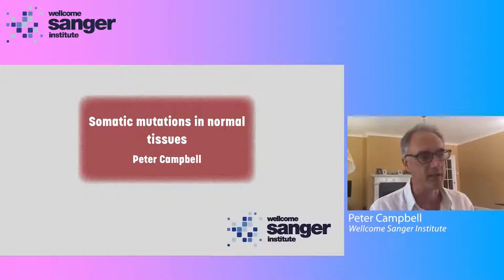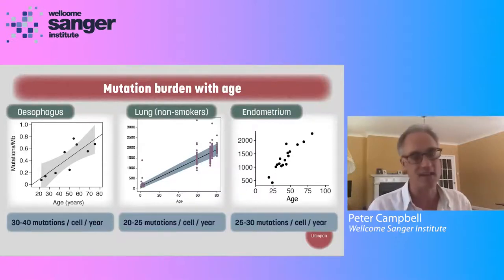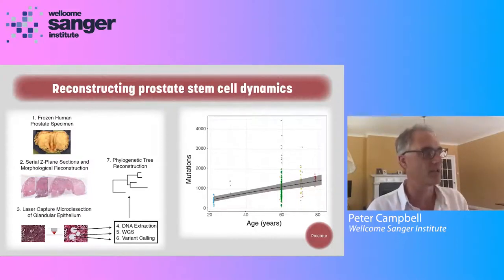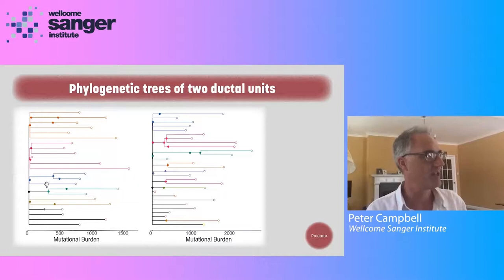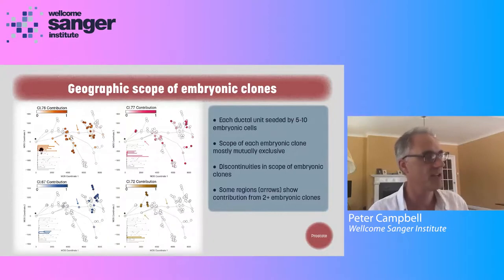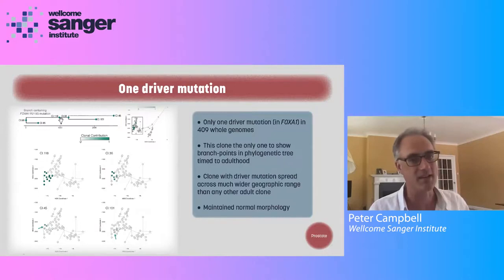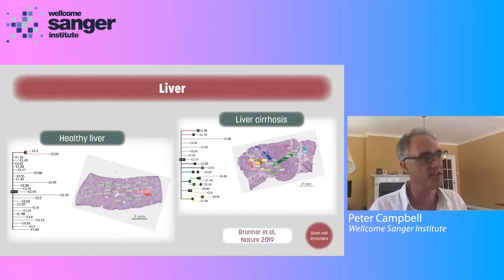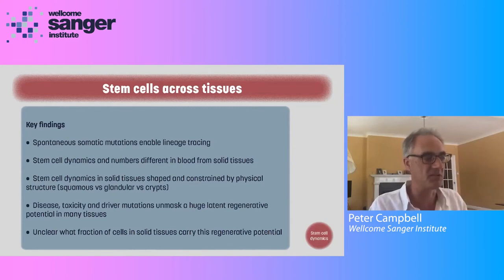Scientist Stories: Peter Campbell, Somatic mutations in normal tissues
Peter Campbell's research programme focuses on the genetic changes our cells acquire as we go through life, and how these mutations are related to ageing, cancer and other disease processes.

My major interest is in cancer genomics, and in particular genome-wide analyses of somatic mutations in tumors. My major areas of interest have been: the discovery of new cancer genes; the identification of somatic mutation processes operative in tumors; the characterization of patterns of cancer evolution; and the translation of these fundamental insights about cancer biology into better management of patients. I am increasingly interested in the role of somatic mutations outside of cancer. Particular focus areas include how somatic mutations delineate clonal relationships of normal cellular populations and how somatic mutations affect normal cellular behavior.